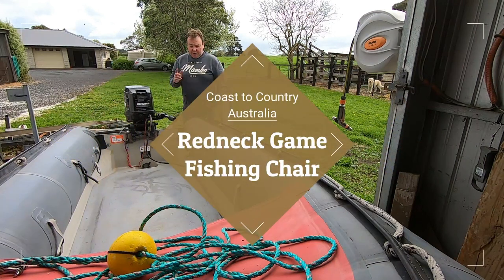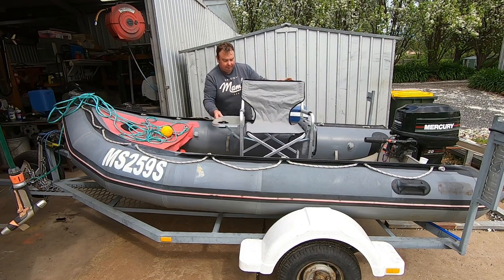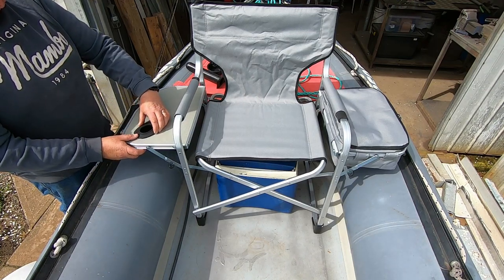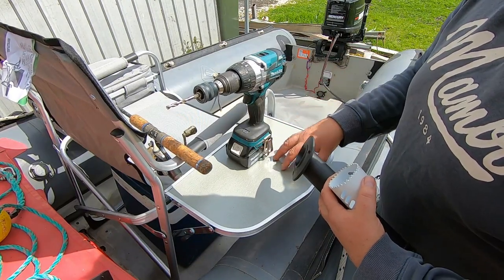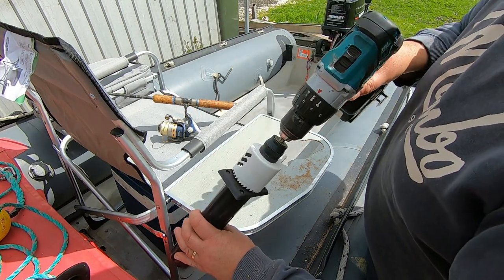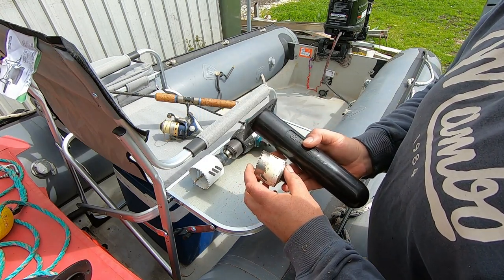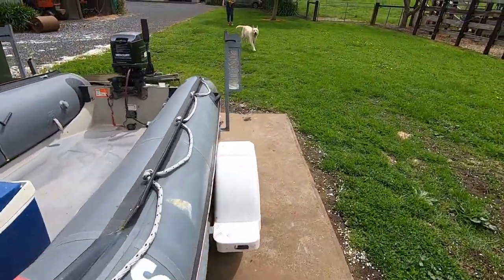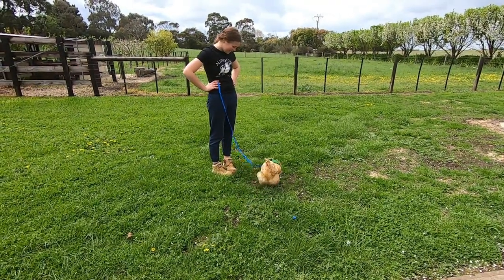Homemade Fishing Chair with Rod Holders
Homemade fishing chair to use in a small boat or a jetty. We take a basic director's chair and modify it with some rod holders. Then we give it a sea trial.